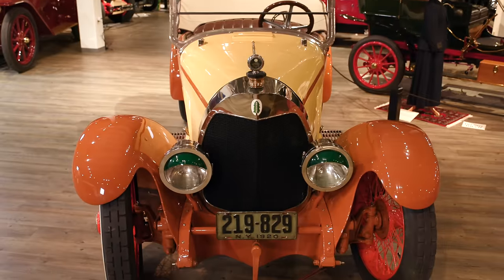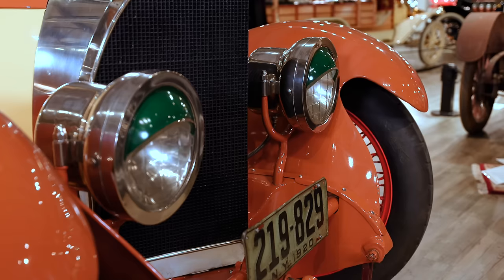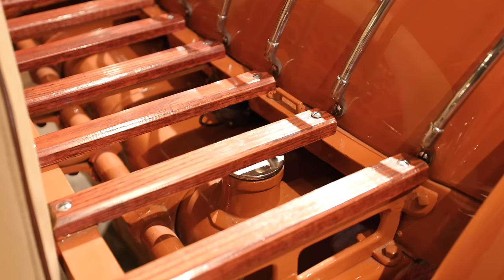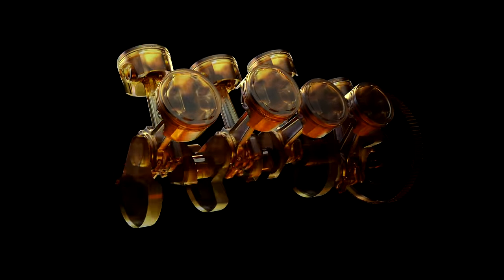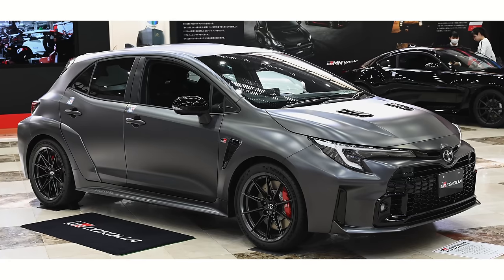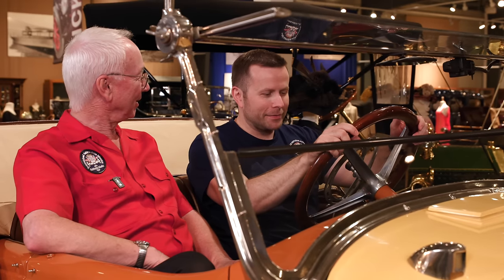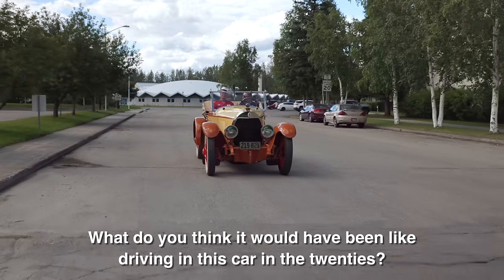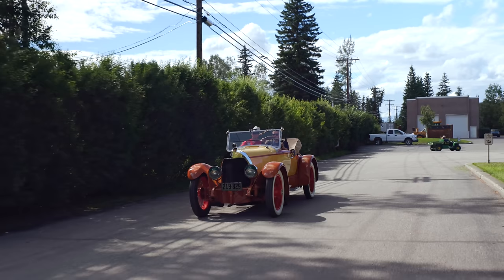1920 Argonne Roadster: Last of Its Kind & 100HP Beast!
Step back in time with us as we explore the 1920 Argonne Model D, the last surviving example of its kind!

Join Bobby and Steven at the Fountainhead Antique Auto Museum in Fairbanks, Alaska as they dive into the fascinating history of this ultra-rare roadster. Only 24 Argonne cars were ever made, and this is the only one left—complete with a Rochester-Duesenberg engine that packs a whopping 100 horsepower!

This incredible car was built for performance, with its frame modified to handle the power of the high-performance Duesenberg engine. The Argonne may have only lasted a year in production, but it left a lasting legacy in the automotive world. From its unique Macbeth eye shade headlight lenses to the smart magnetic fuel cap and golf club caddy, this car was ahead of its time.

Watch as we take a closer look at the engine, the interior, and even take it for a spin! Experience the thrill of driving a car from an era when power and performance were just beginning to be defined.

If you’re a classic car enthusiast, this is a video you can’t miss! Discover why this car is a true collector's dream and a standout in automotive history.

Visit us at the Fountainhead Antique Auto Museum to see this rare piece of history in person. Our living museum brings vintage cars to life, offering an immersive experience.